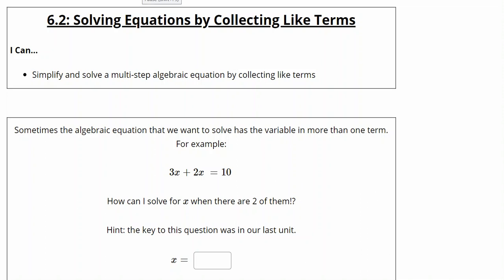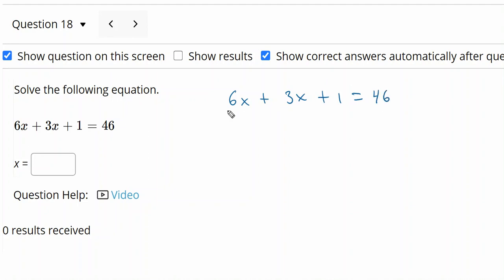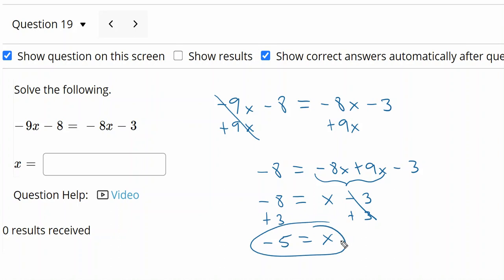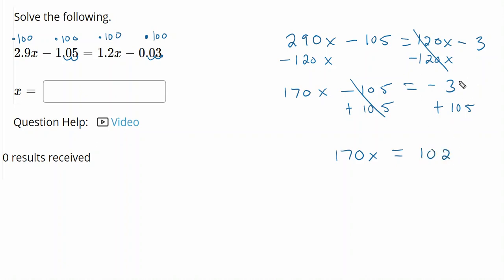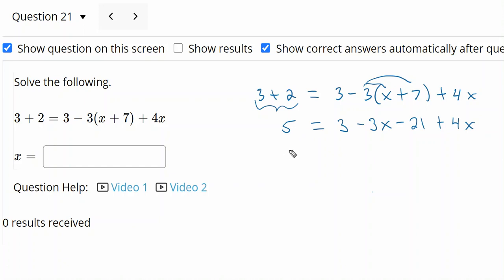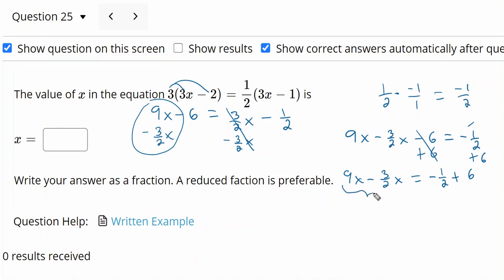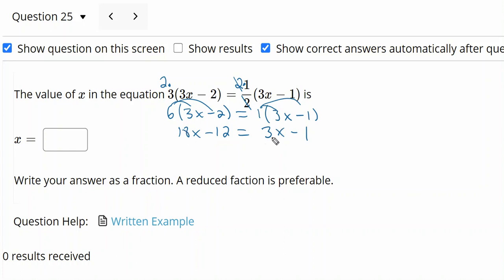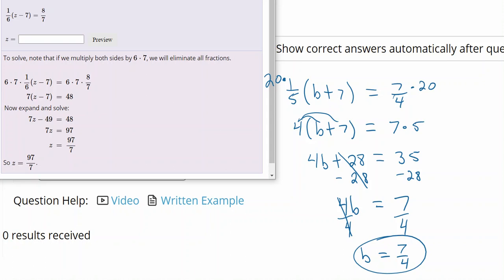Solving Equations by Collecting Like Terms